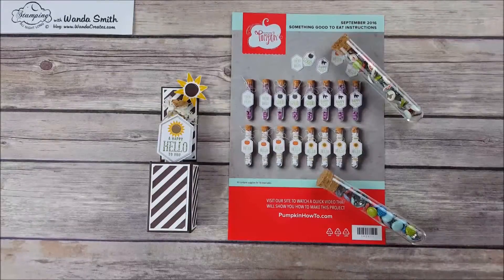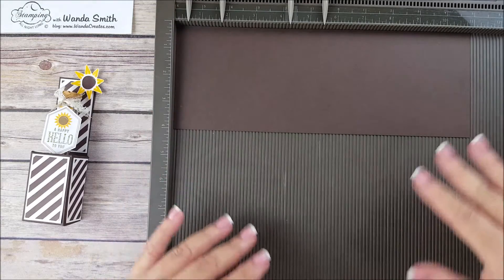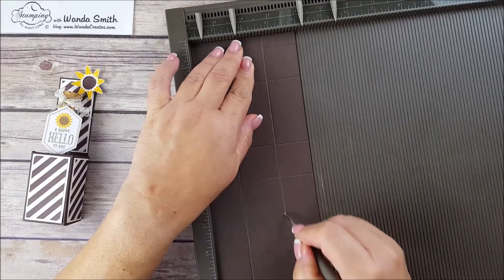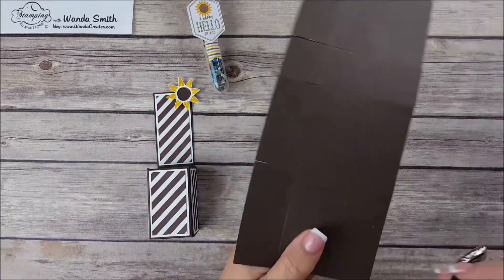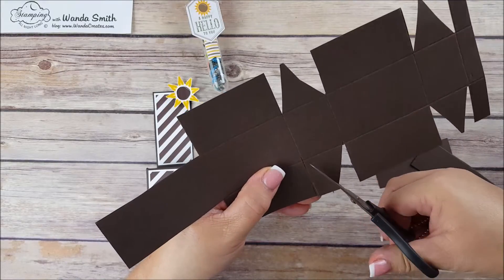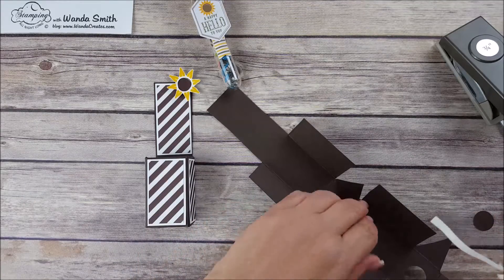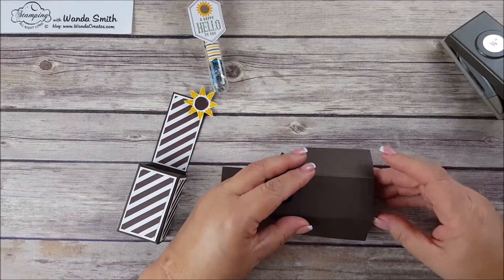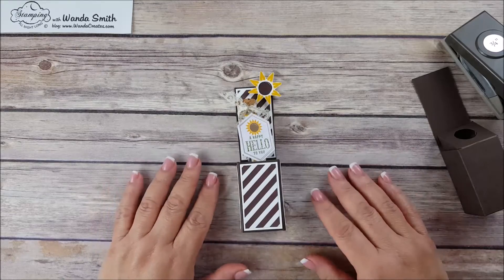Stampin'Up Paper Pumpkin Test Tube Holder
Test Tube Treat Holder for Paper Pumpkin's  September 2016 kit.
The test tubes inspired me to update a video I saw a few years ago from Lisa Somerville.